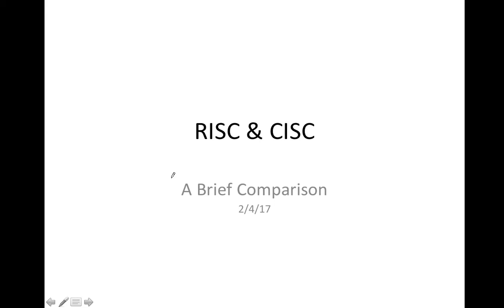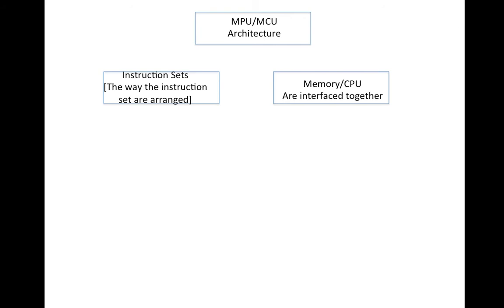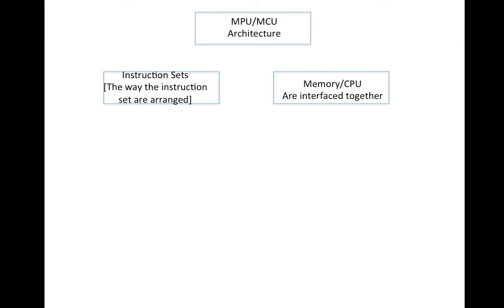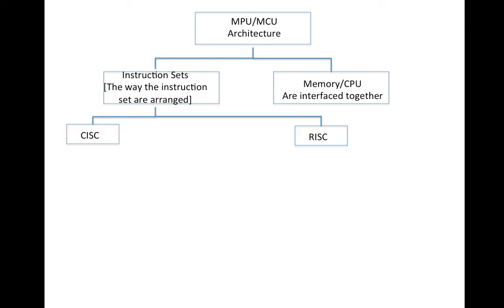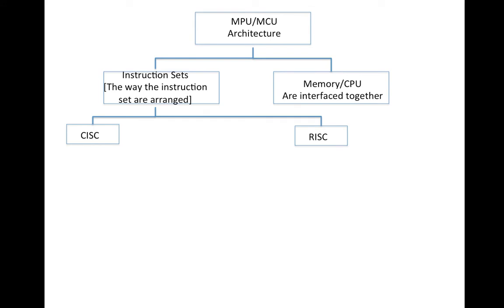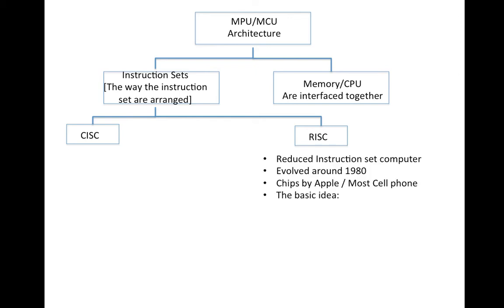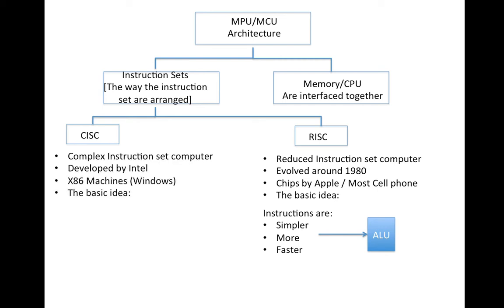RISC & CISC - Described